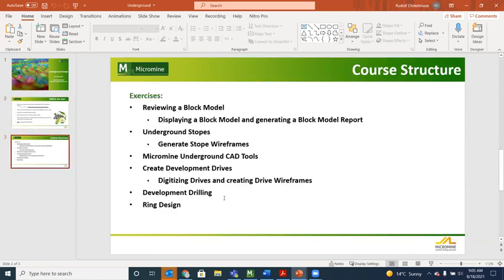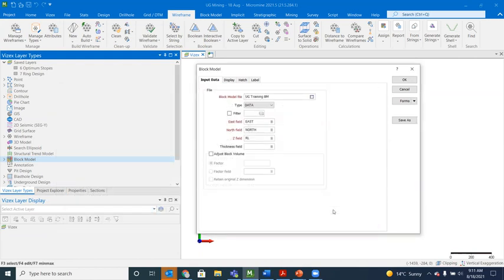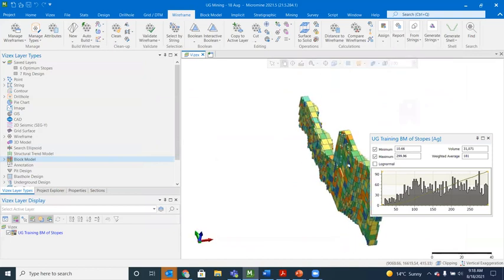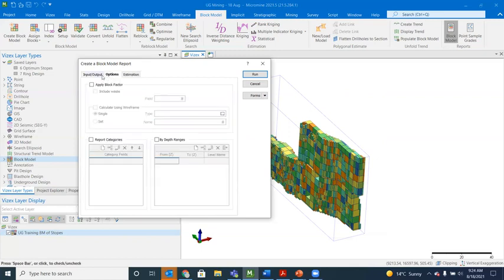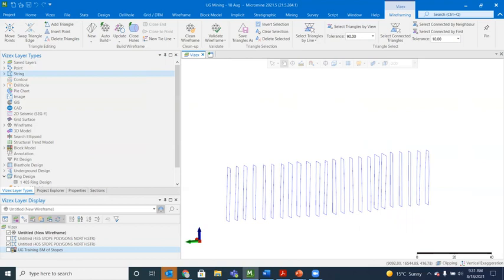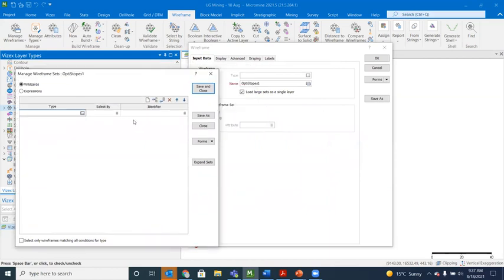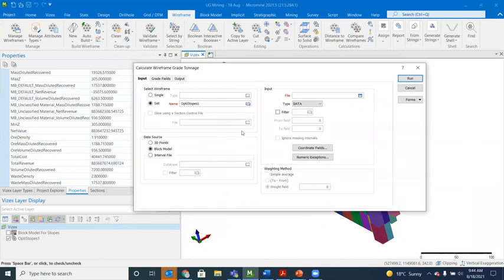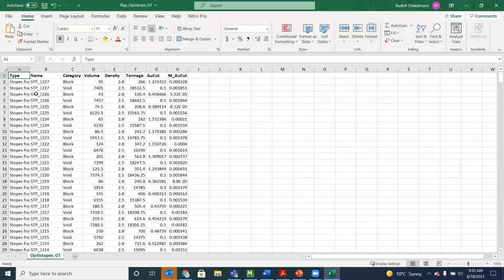Underground Design 1